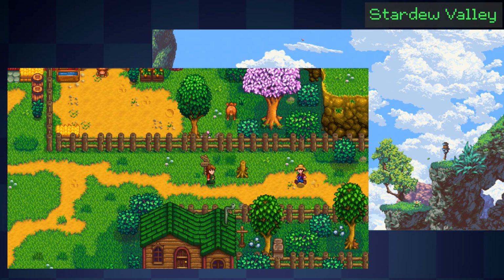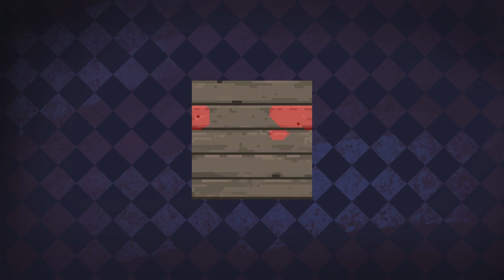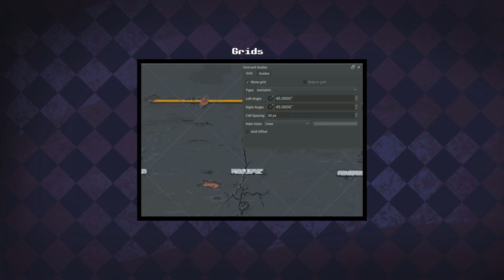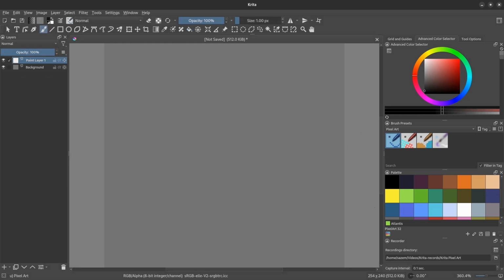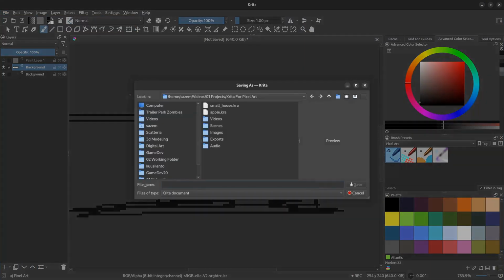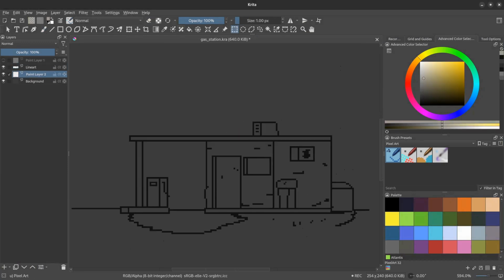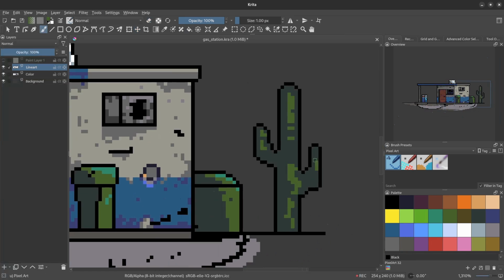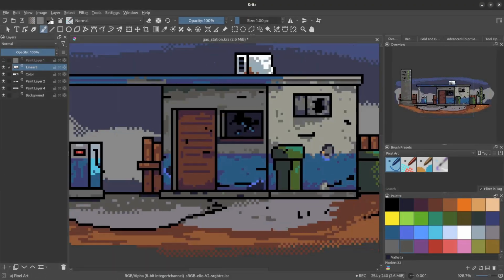Best Free Pixel Art Software?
There is many option for making pixel art.
The best free alternative in my opinion? Krita!

Music used in this video is from Ovani Sounds.
Electronic Vol3 - Reflektions
Western - Buck
Western - Days Work

Critic, feedback or recommendations? Please let me know!